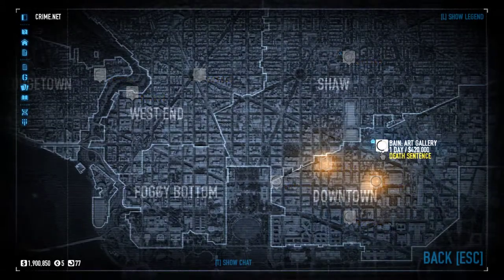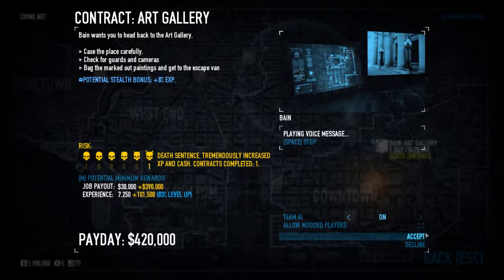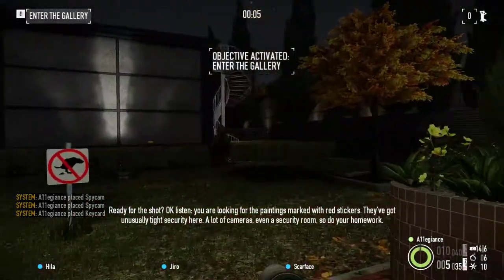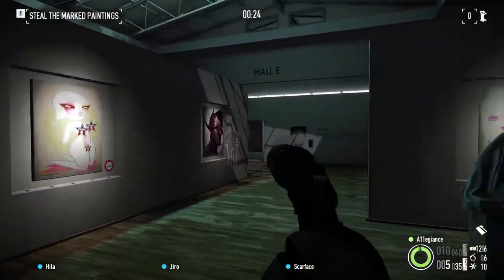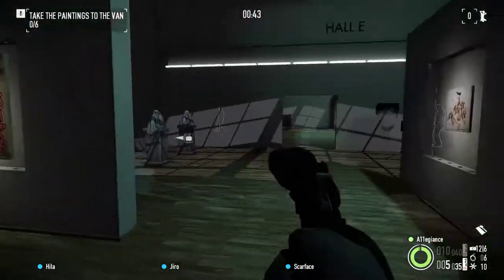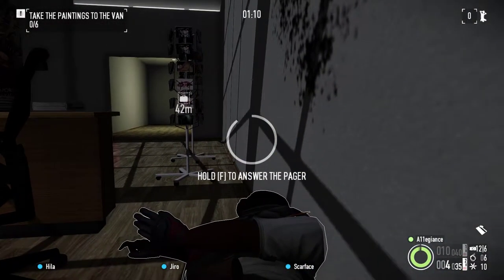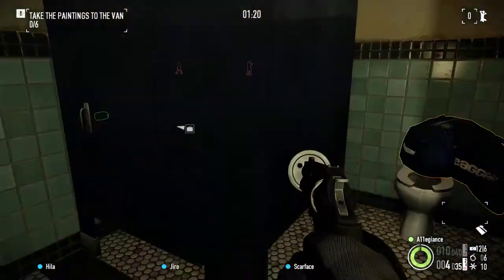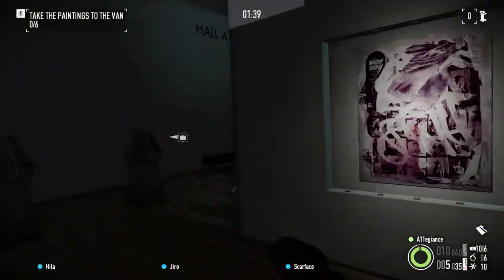Payday 2 - Art Gallery Walkthrough (All Paintings) (Death Sentence/Solo Stealth) - Ace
I post Geometry Dash videos on there and IF I ever go inactive here, I might be working on that channel. Here is the link:

Thanks for supporting me :P